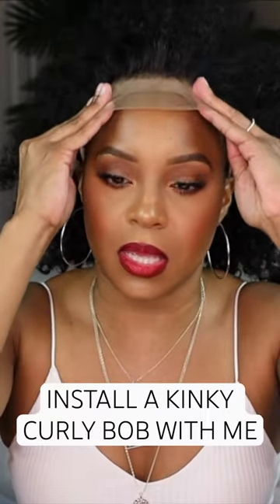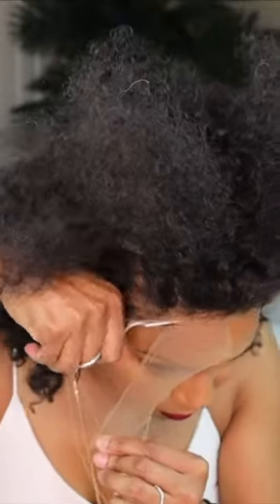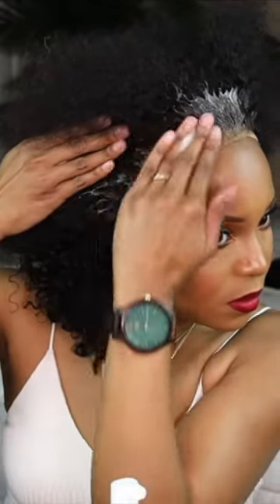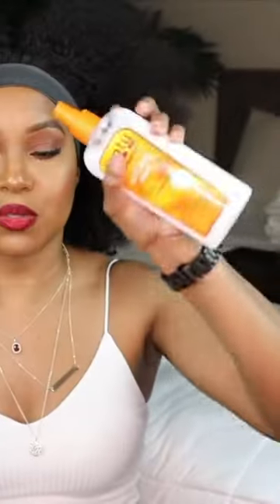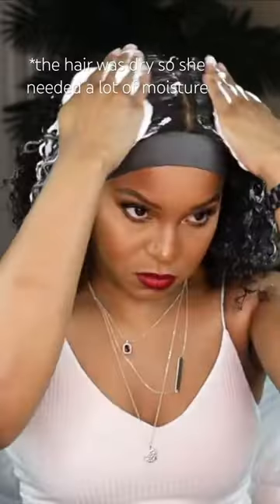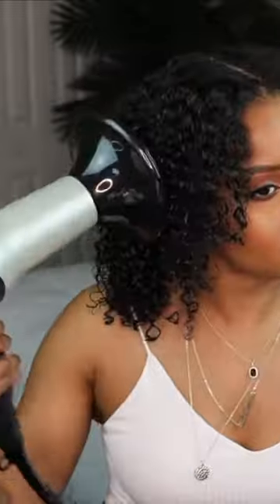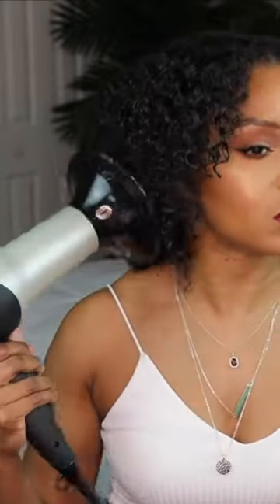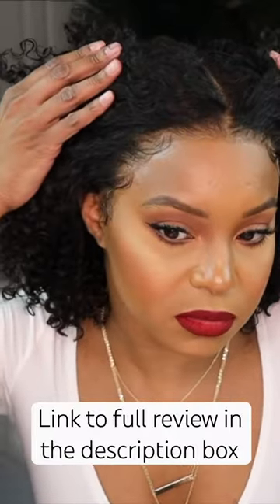Install a curly bob wig with me!